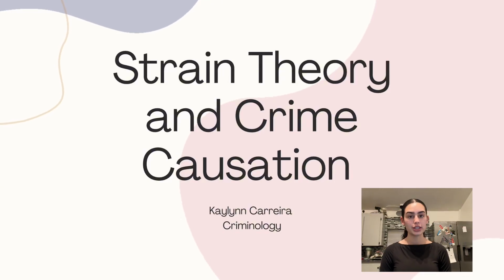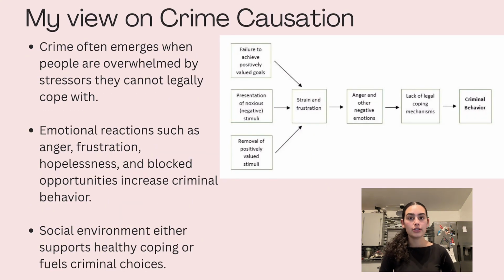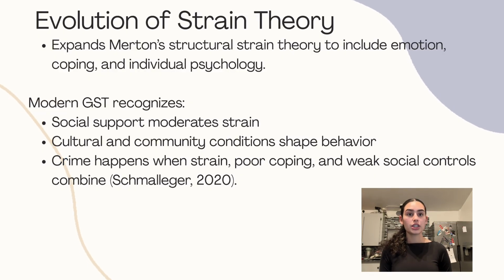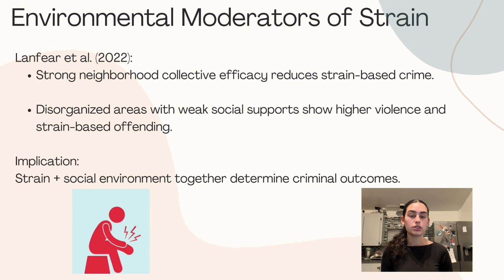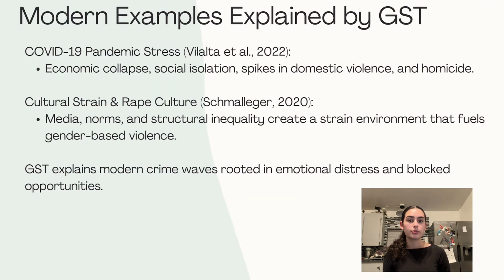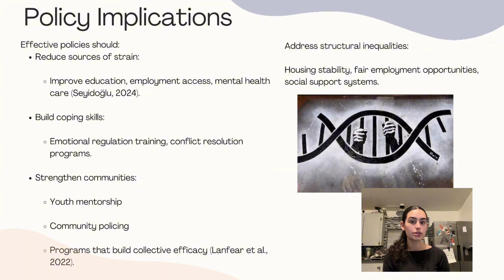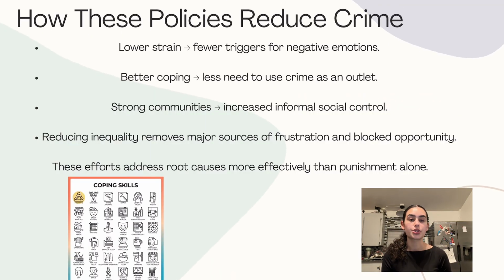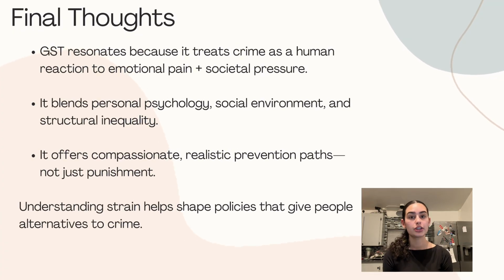Strain theory and crime causation